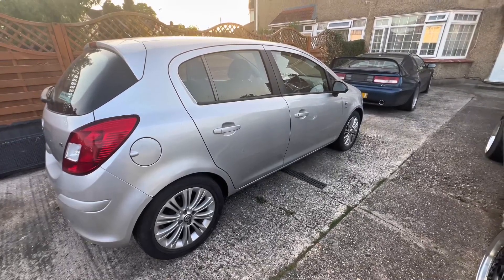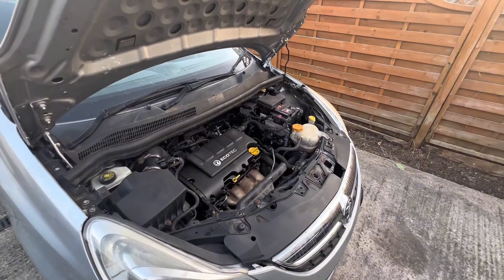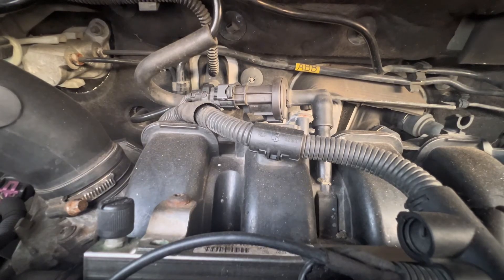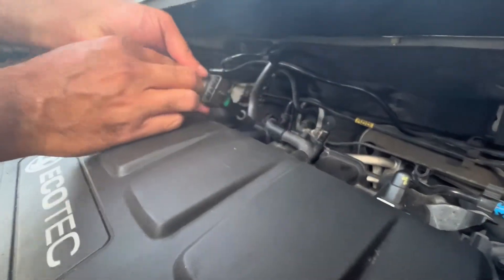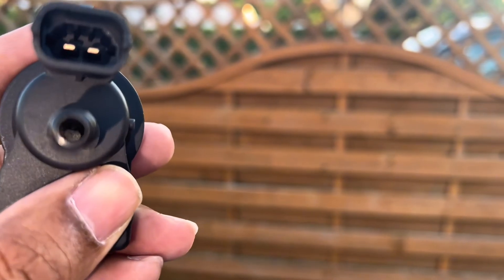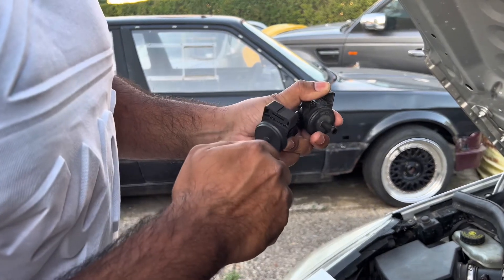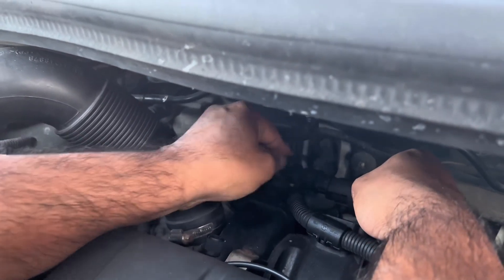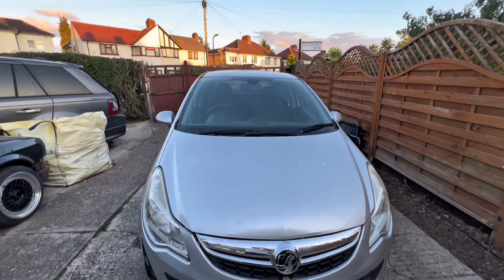Vauxhall Corsa P0171 Fix - Replacing PCV Purge Control Valve (Easy DIY Repair)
Got a P0171 fault code on your Vauxhall Corsa? In this video, we show you exactly how to diagnose and fix the issue by replacing the PCV (Purge Control) Valve. A faulty PCV valve can cause your engine to run lean, trigger the check engine light, and reduce performance.

We walk you through step-by-step, from locating the PCV valve to installing a new one, so you can save money and get your Corsa running smoothly again. This is a simple DIY car repair that can be done at home with basic tools.

📌 Symptoms of P0171:
 • Engine running lean
 • Rough idle or stalling

🔧 Tools Needed: Basic socket set, screwdriver, and replacement PCV valve.

✅ Video Covers:
 • What P0171 means on a Vauxhall Corsa
 • How to replace the PCV purge control valve
 • Tips to prevent the fault code from returning